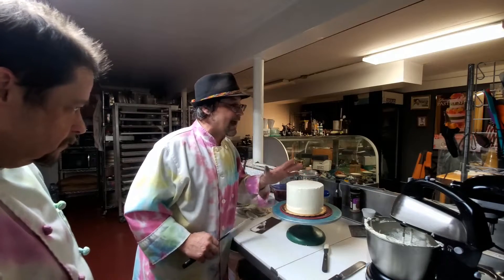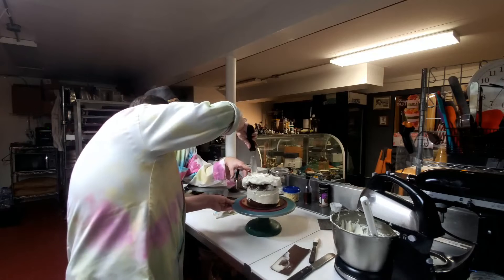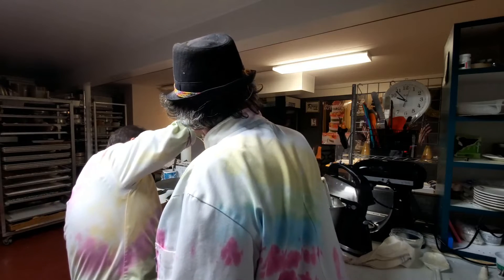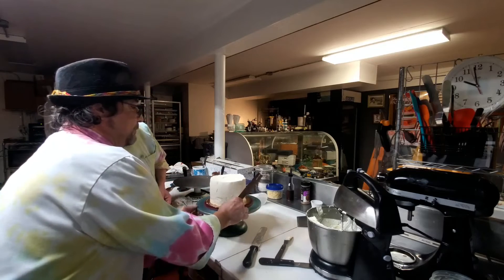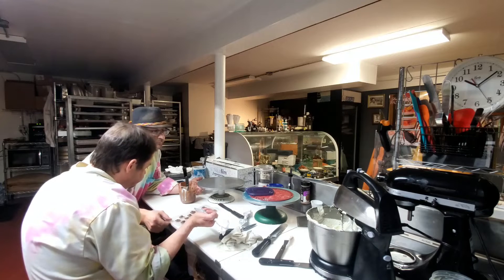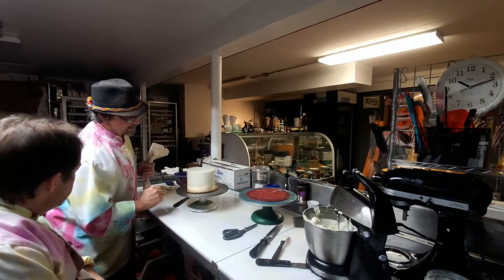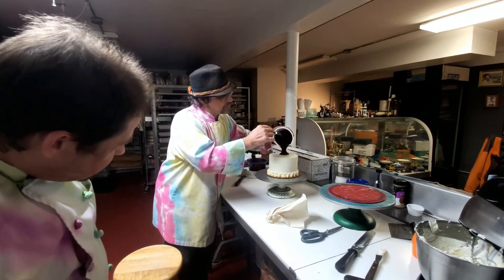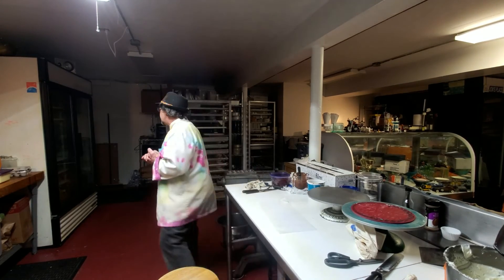Dan's Cake Part 3 of 3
Episode 38. This series is one that is near and dear to my heart. Jon teaches me the touches on this special cake for my fiancé. If he can teach me, trust me, he can teach anybody!